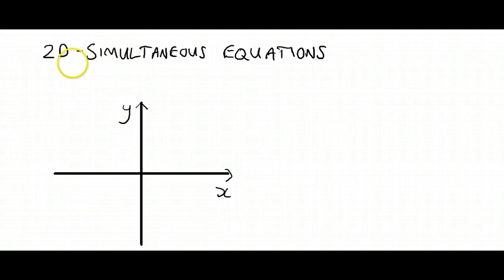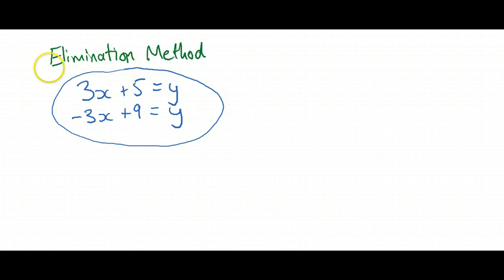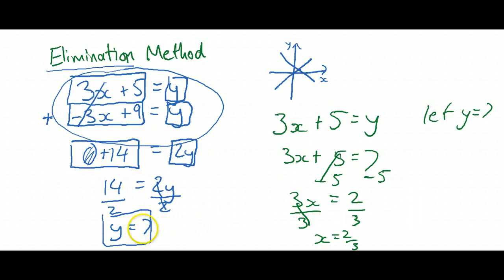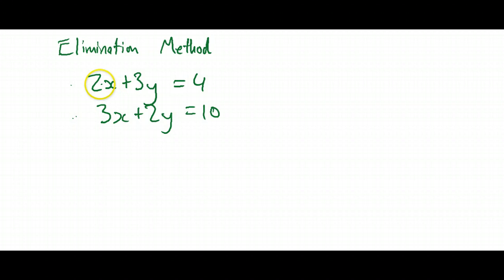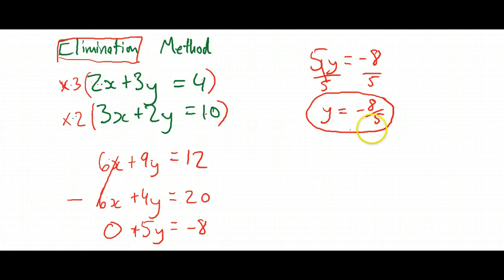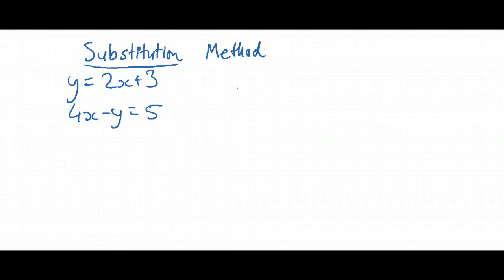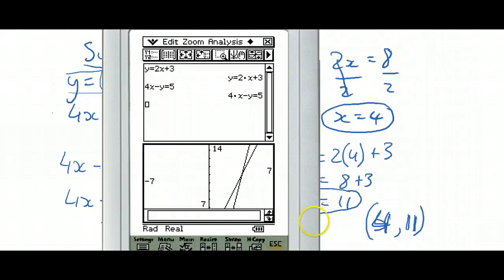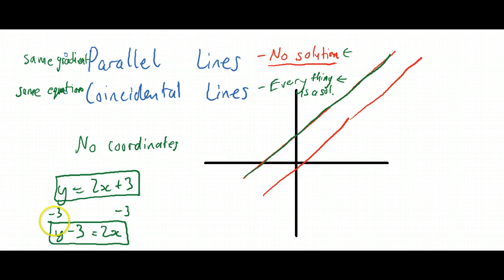Simultaneous Equations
sim equations